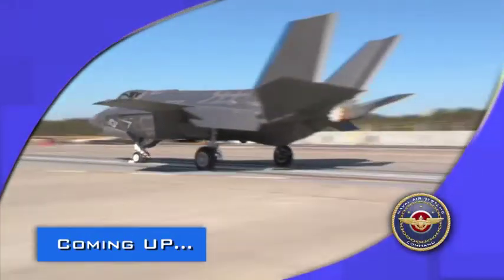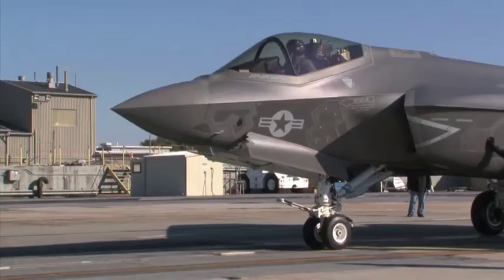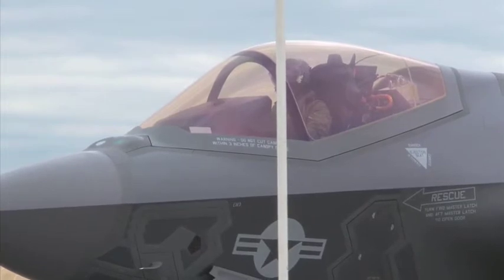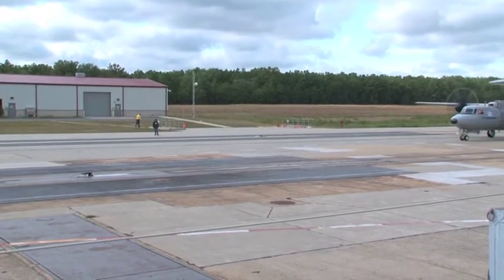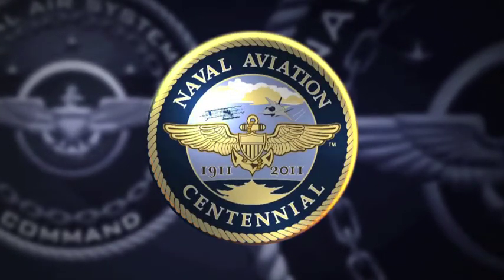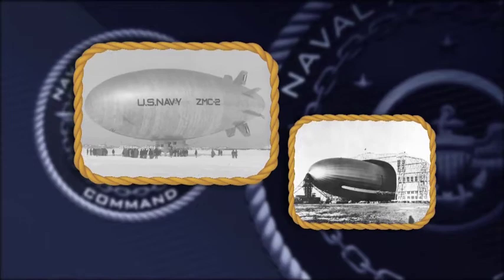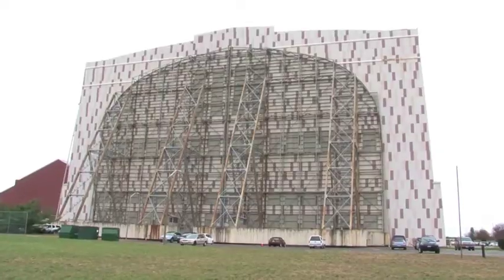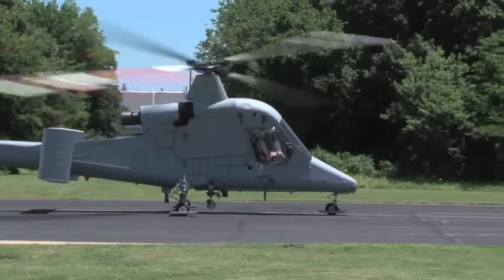NAVAIR AIRWAVES: 8 Nov 2011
In this edition of Airwaves, the first launch of the F-35 carrier variant from EMALS; the AH-1Z deploys with its sister aircraft for the first time and a look inside historic Hangar 1 home to Navy Airships.